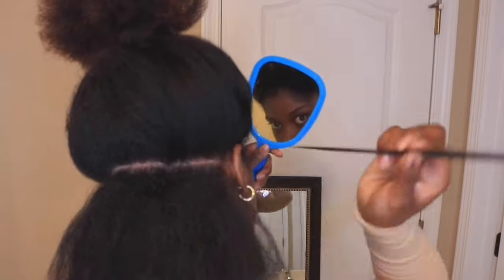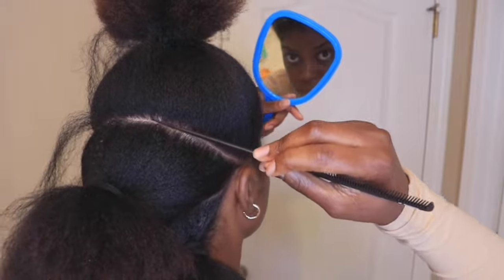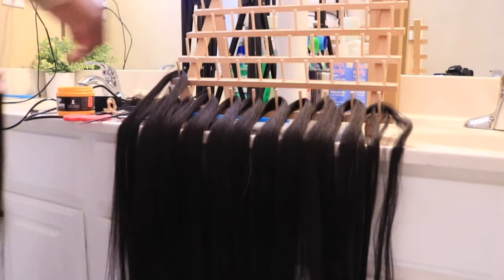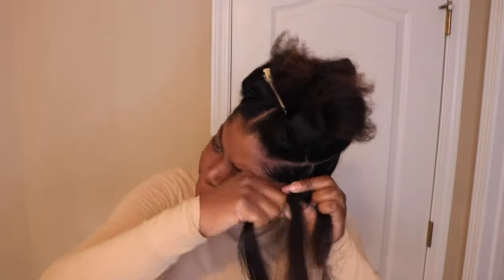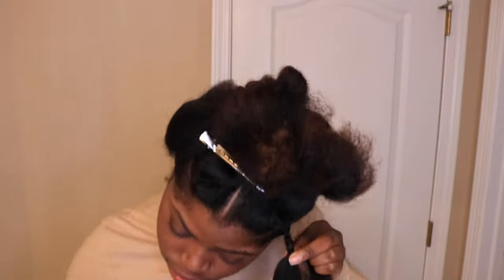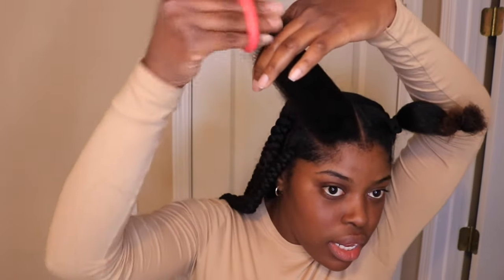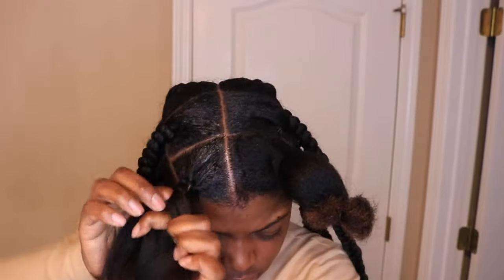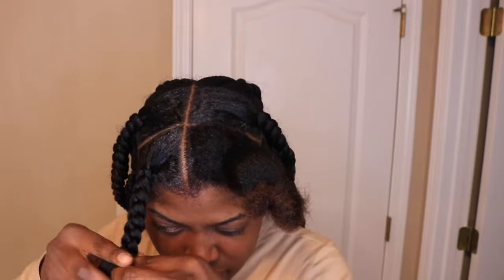Large Knotless box braids on thick natural hair😍 | Moesha Chantae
Hey guys!

So I did a thing! I tried knotless box braids on myself for the very first time and they turned out bomb 💥 😍 (if I do say so myself). The knotless braids started off a little challenging towards the back of my head.  It definitely got easier towards the front. I hope you guys enjoy it.

PRODUCTS USED:

2 packs of expression braiding hair

C O N T A C T   F O R    B U S I N E S S